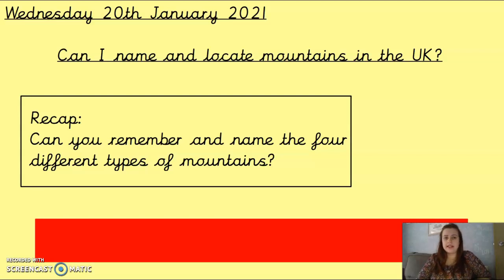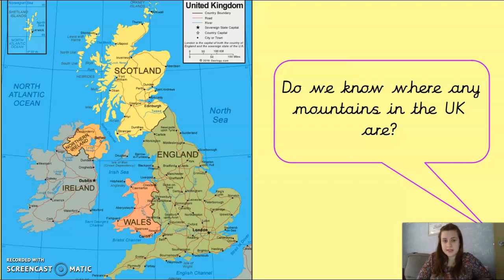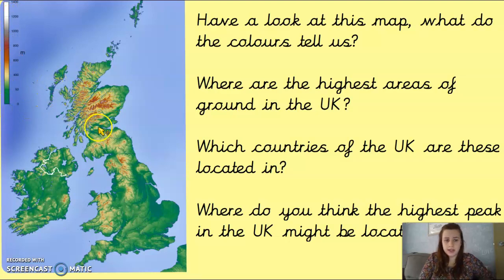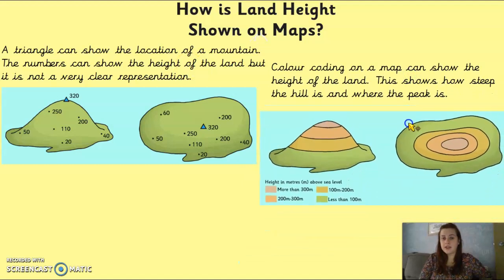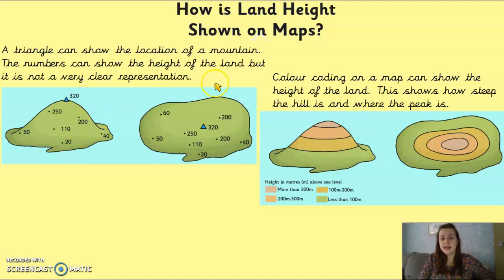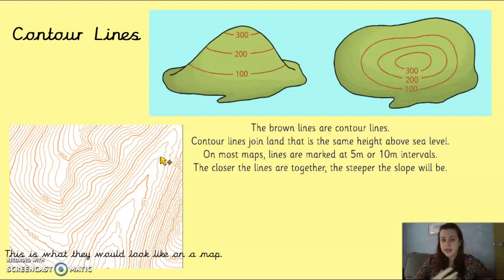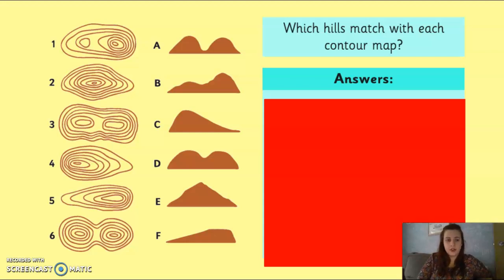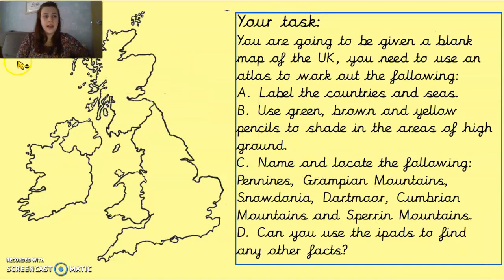20.1.21 Geography Session